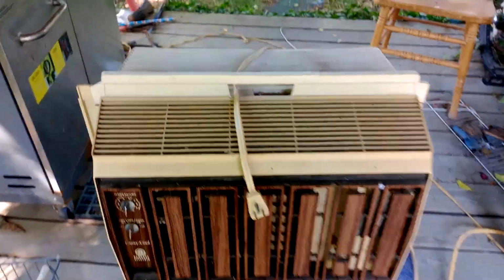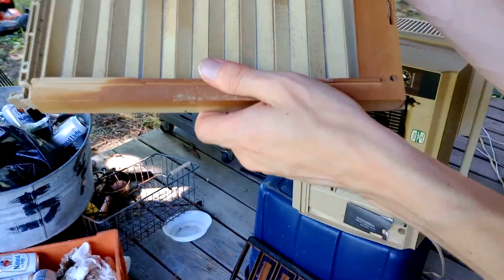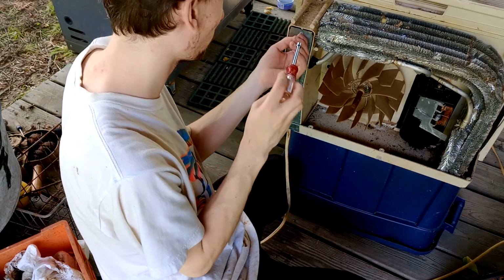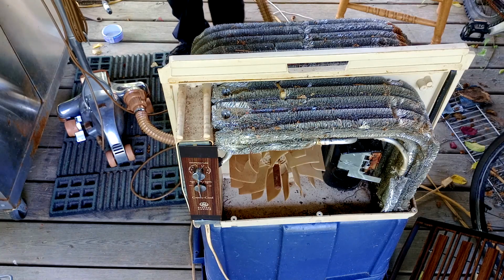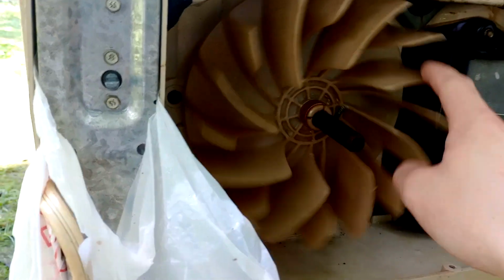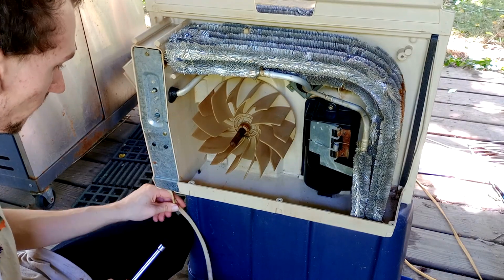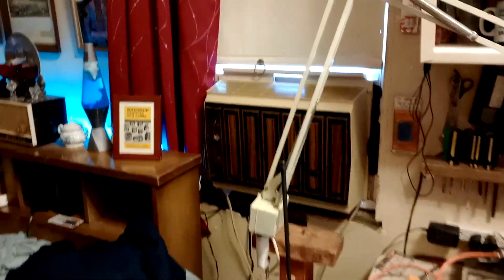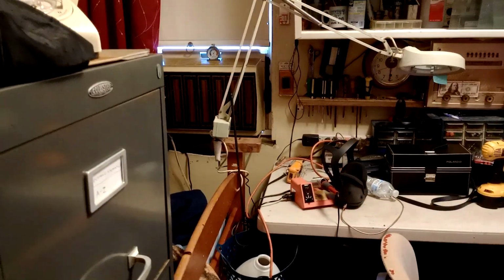Preparing to use The GE Carry Cool Air Conditioner For summer Of 2023!